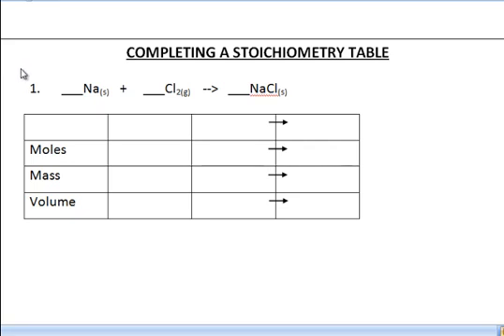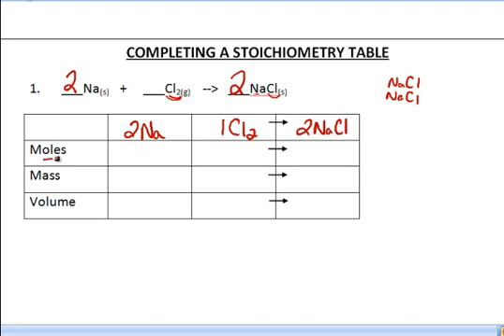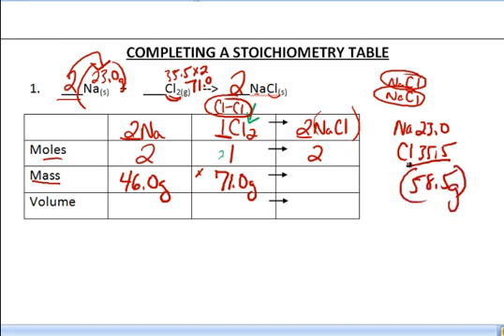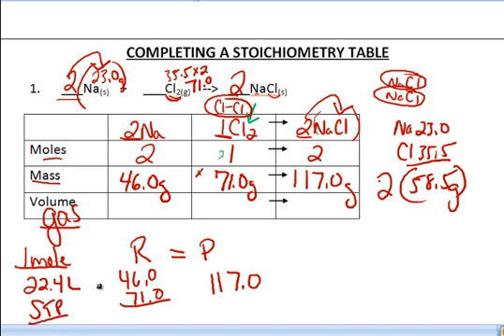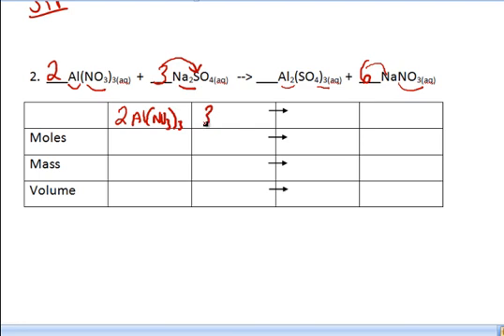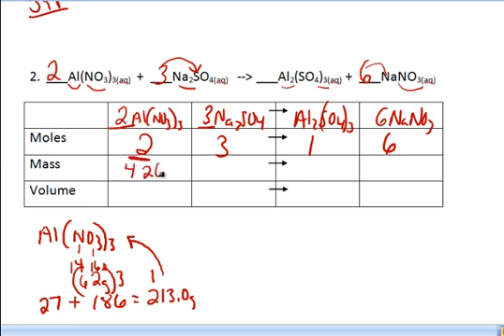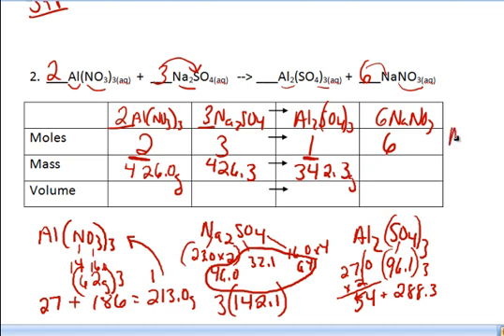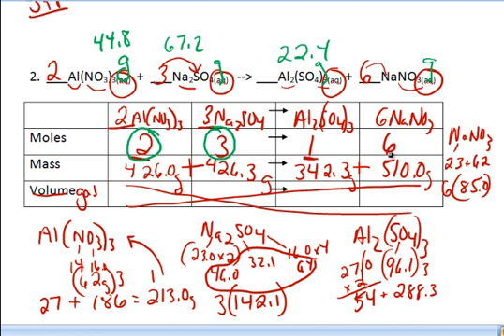Practice w/ Completing Stoichiometry Table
Download the handout that corresponds to this video and improve your skills at completing the table that you will use for stoichiometry problems.